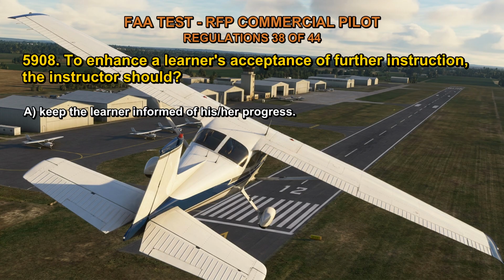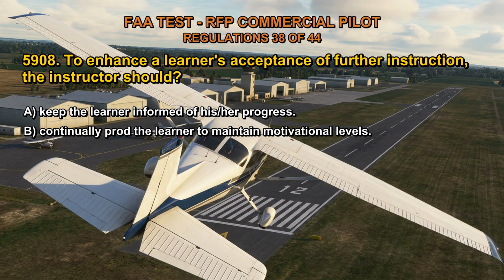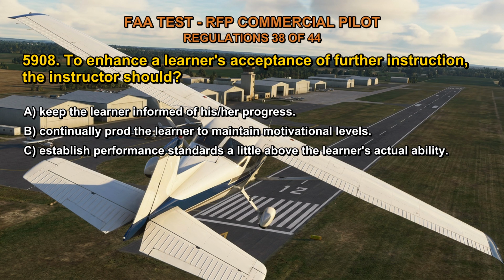FAA TEST - RFP COMMERCIAL PILOT - REGULATIONS Q5905, Q5906, Q5907, Q5908, Q5909 (38-44)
This video covers essential aviation instruction, communication, lesson planning, and learner evaluation concepts through Questions 5905, 5906, 5907, 5908, and 5909, highlighting the instructional principles that FAA pilots and flight instructors must understand to promote effective learning and training success. Question 5905 explains that the greatest single barrier to effective communication is the lack of a common core of experience between the communicator and the receiver, emphasizing the importance of relating information to a learner’s background and understanding. Question 5906 reviews the FAA’s four basic steps in the teaching process: Preparation, Presentation, Application, and Review and Evaluation, which provide a structured framework for delivering effective instruction and ensuring knowledge retention. Question 5907 focuses on learner evaluation and explains that performance should be assessed according to the objectives and goals established in the lesson plan, ensuring fair, meaningful, and measurable evaluation standards. Question 5908 highlights the importance of keeping learners informed of their progress, explaining that regular feedback increases confidence, motivation, and acceptance of future instruction while helping learners identify strengths and areas for improvement. Question 5909 examines lesson organization techniques and explains that arranging material from simple to complex, past to present, and known to unknown helps learners understand how concepts relate to one another and promotes logical progression through the lesson. Together, these questions help student pilots understand communication barriers, instructional methods, lesson planning, evaluation standards, learner feedback, and educational psychology concepts that are fundamental to aviation training, flight instruction, and FAA knowledge test preparation.